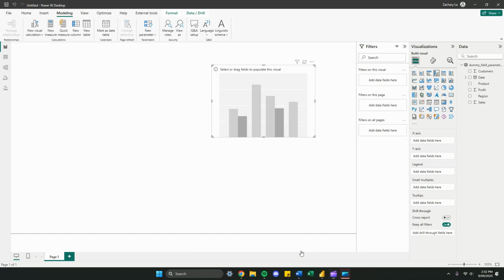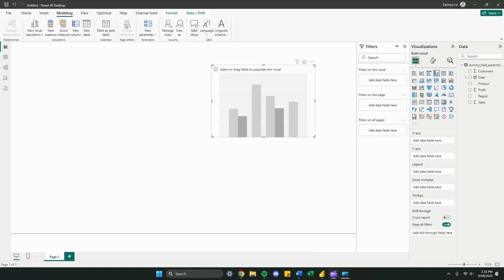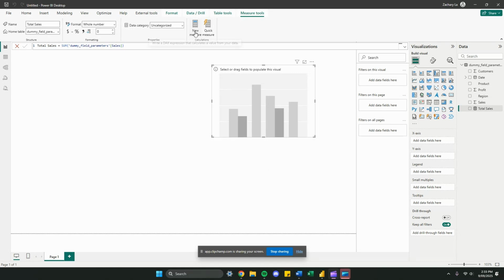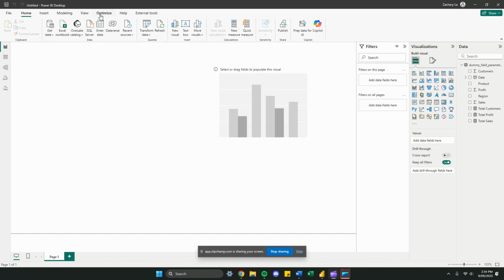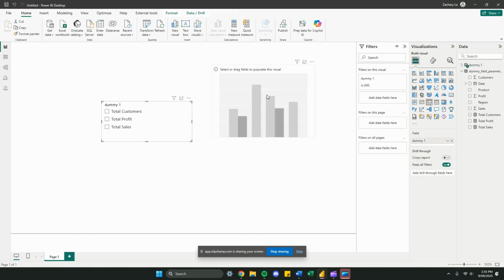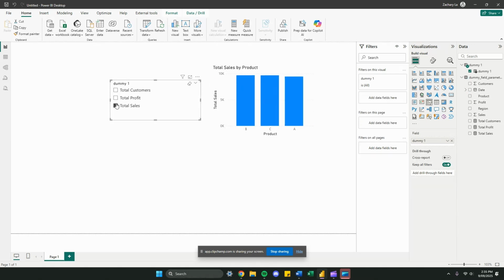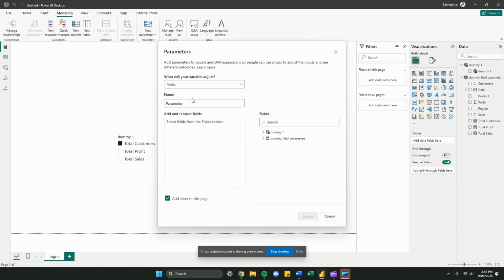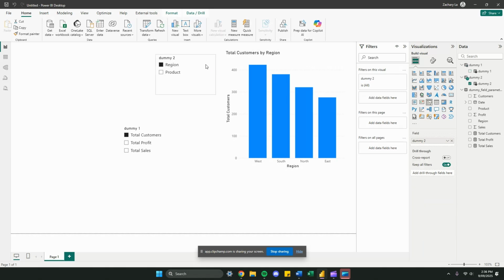Power Bi - Dynamic Field Parameters for Cleaner Dashboards